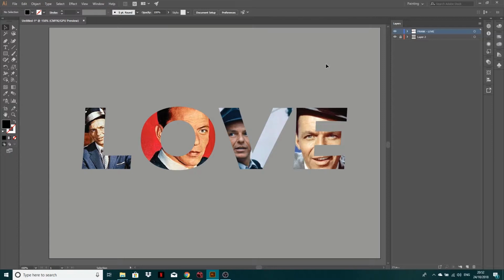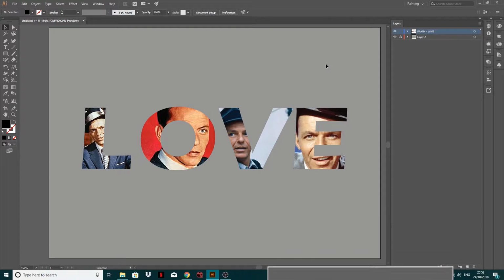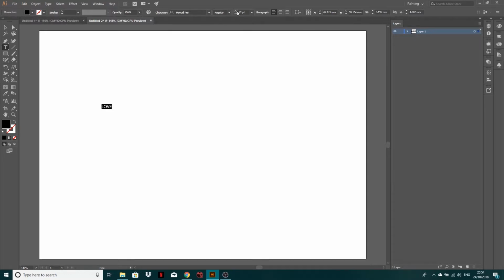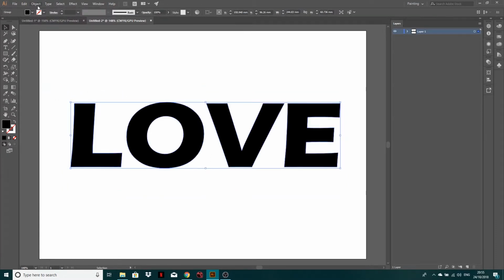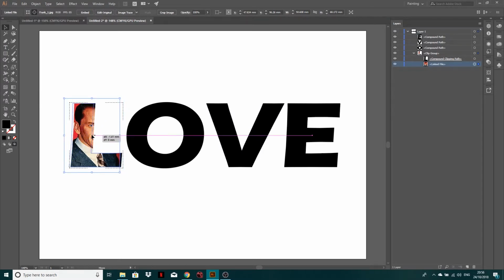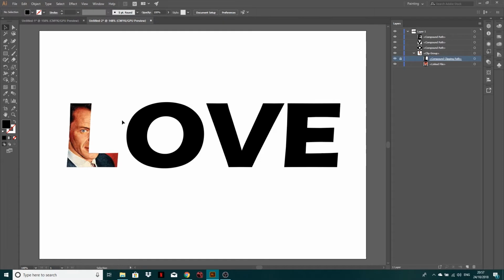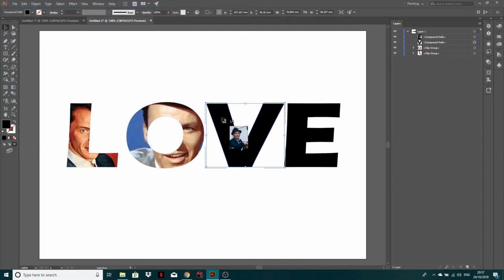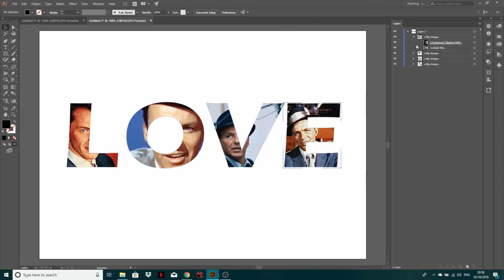How to fill text with images in Adobe Illustrator | Ilustrator Tutorial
In this tutorial I will show you how to fill text with imagery in Adobe Illustrator. and also. I sing.